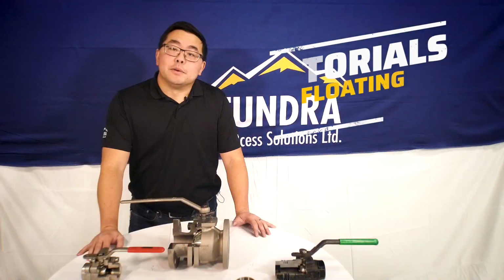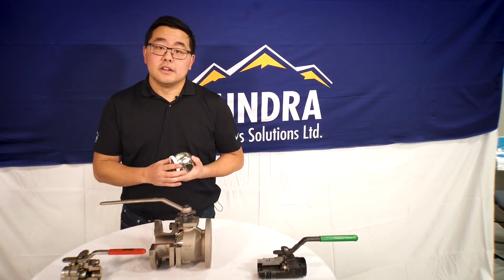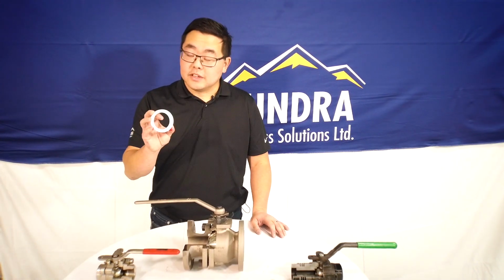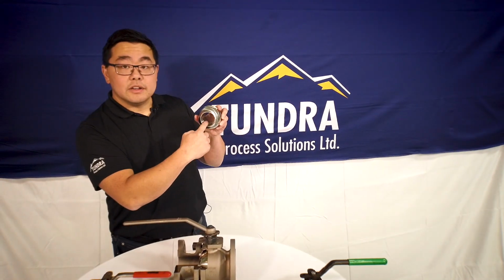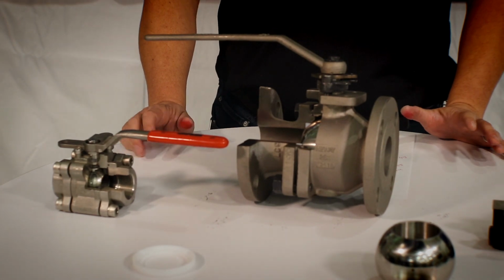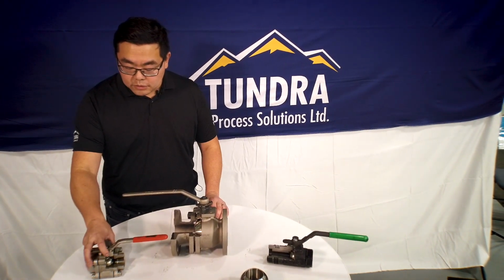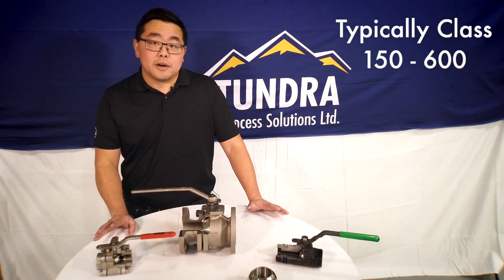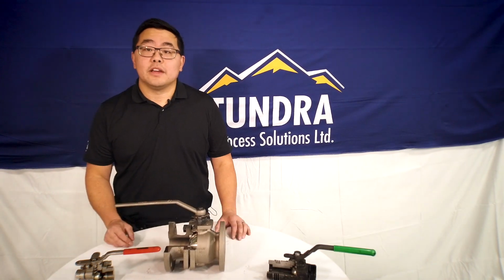Valve Tutorial Lesson #2 Floating Ball Valves